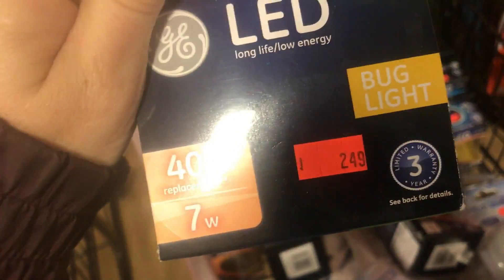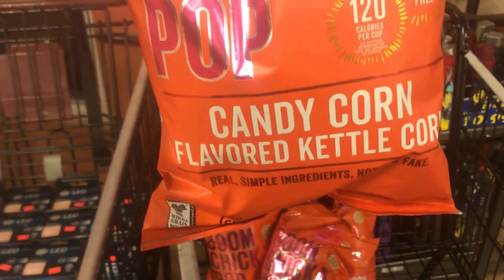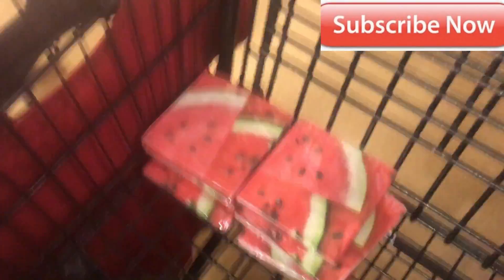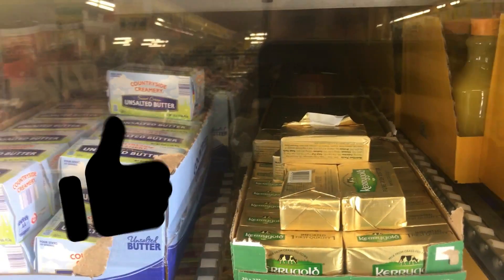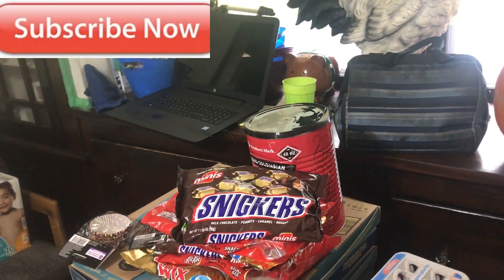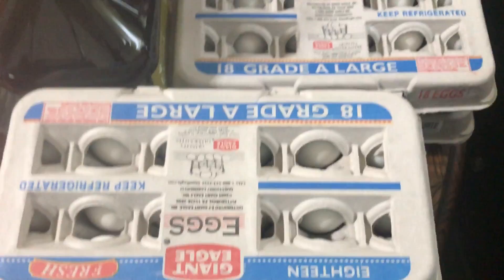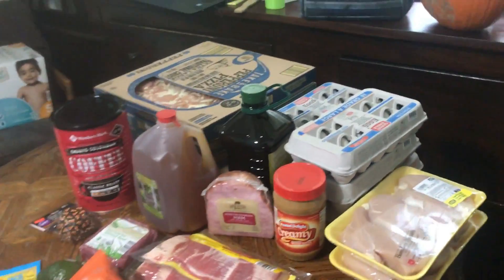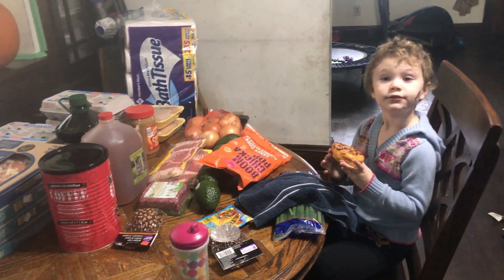Shop Along & Grocery Haul | October 30, 2017 | Aldi | Sam's| Giant Eagle| April Holly Smith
April Holly Smith
Tallmadge, Ohio, 44278

GENERAL INFO

* Direct Mail:
April Holly Smith
Tallmadge, Ohio, 44278

These are my referals codes:
(Know that I get compesation when you use them. In most cases you get a bonus too!)

Your friend gets $10 to spend and you get $10 when they spend it. Everybody wins!

Urban Decay  -- They send a free highlighter on your birthday!

Join iBotta Get money back on groceries!